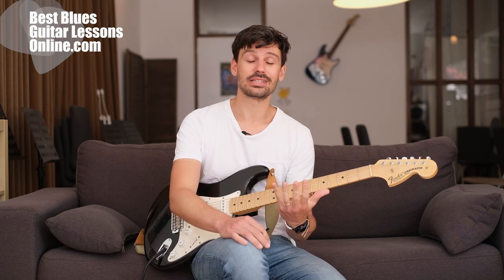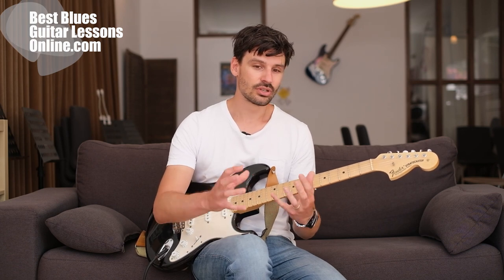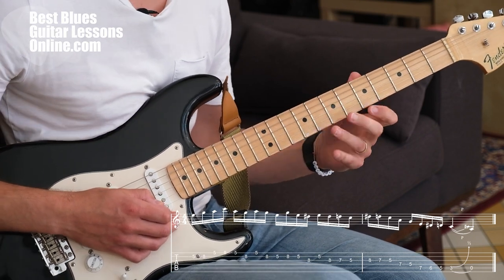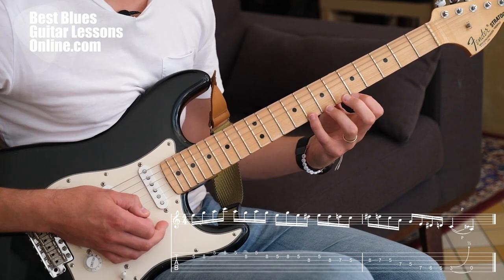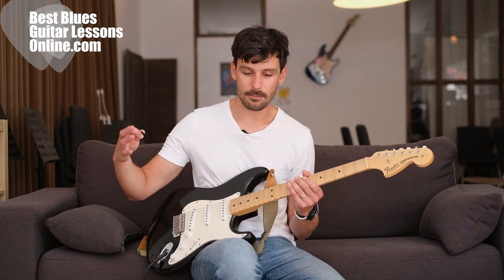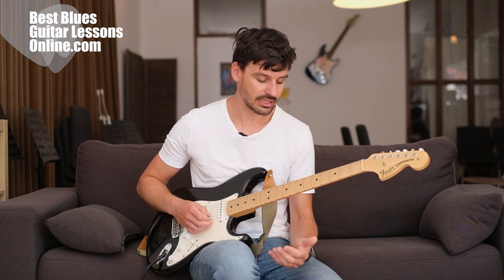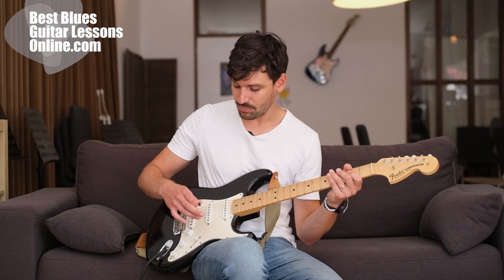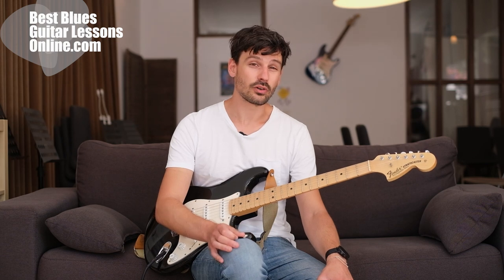Fingers Too Slow To Play Guitar? Do This!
Can't seem to move your fingers fast enough on guitar? In this video we’ll uncover the truth behind slow fingers!